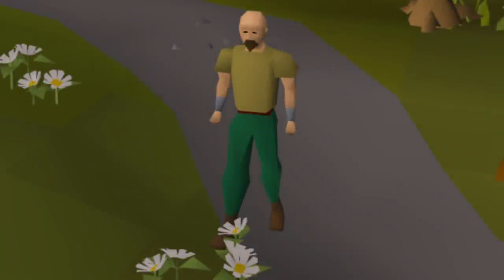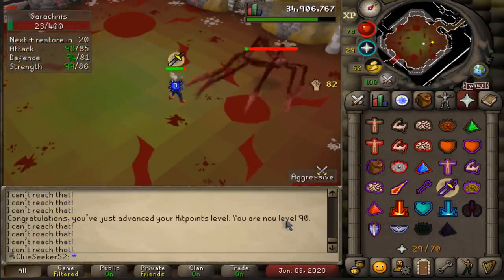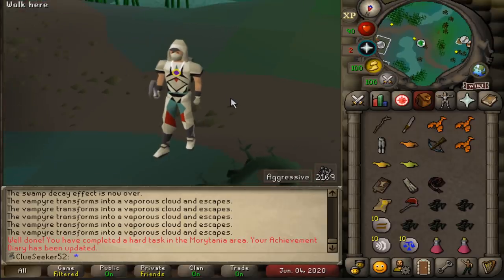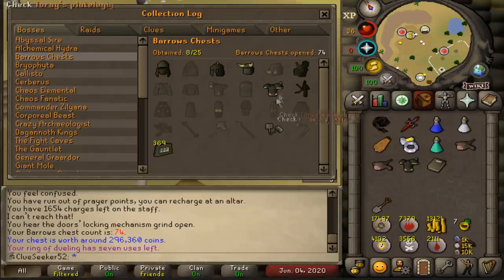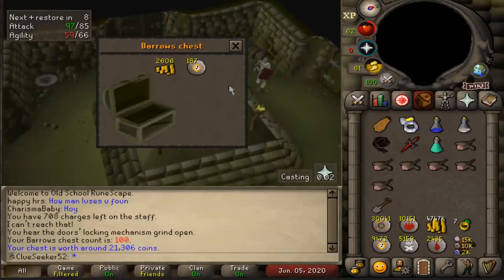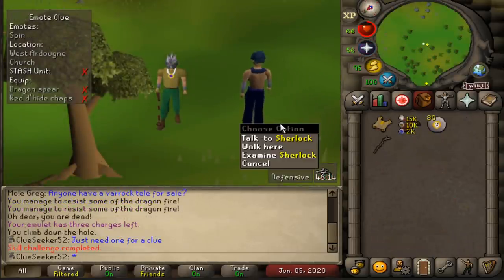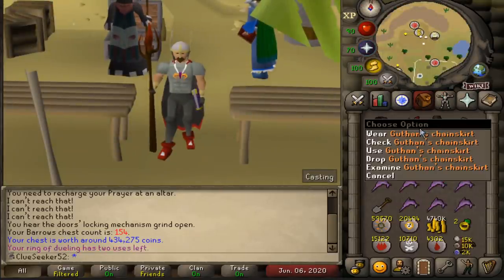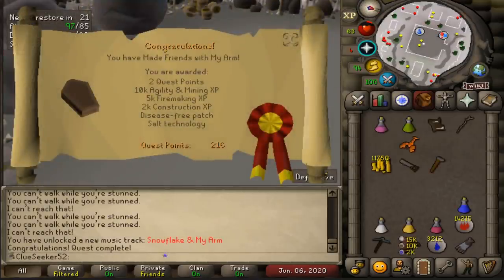It's RAINING Elite Clues at Barrows! - Clue Scroll Ironman #30 (Hound Hunt)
➡️ Watch Hound Hunt From the Start!

Welcome everyone to the thirtieth episode of my oldschool RuneScape ironman series 'Hound Hunt'! This will be the toughest and most exciting series yet, where the main goal is to achieve the bloodhound pet starting on a fresh level 3 ironman account!

📜 Series Rules:
#1 - The series will be completed using an ironman account, so obviously all the relevant restrictions apply.

#2 - The account is locked to only completing one tier of clue scroll at a time up until 50% of the unique rewards inside the collection log have been ticked off (25% for elite clues), in which case I unlock/level up to the next tier of clue scroll.

#3 - If a clue scroll is obtained on the account, and that tier of clue has been unlocked, then it must be completed immediately. This means any outstanding levels, items or quests required for that clue must be completed or gathered straight away.